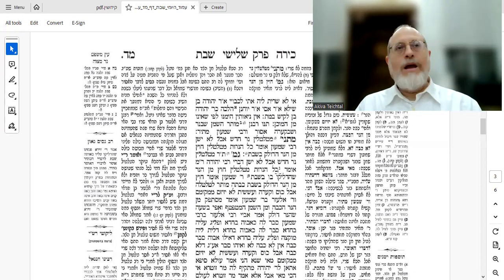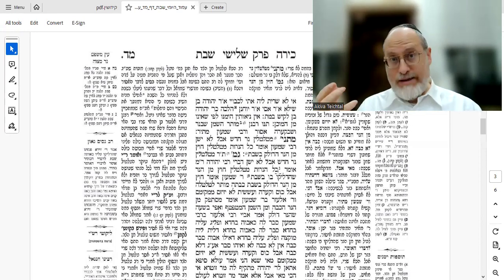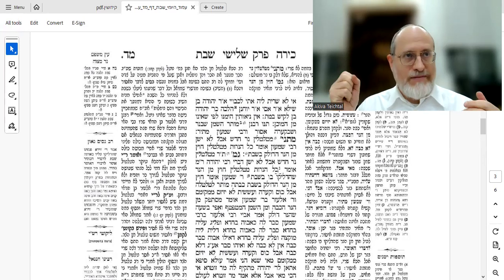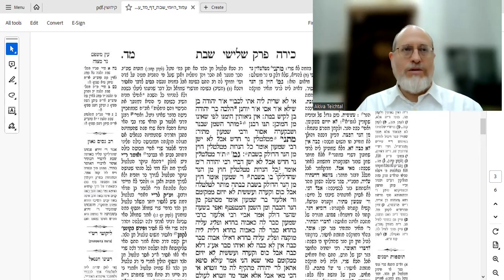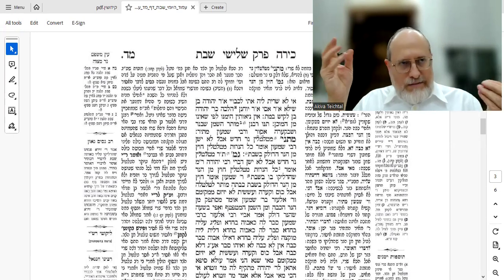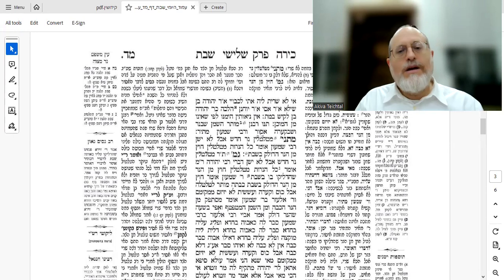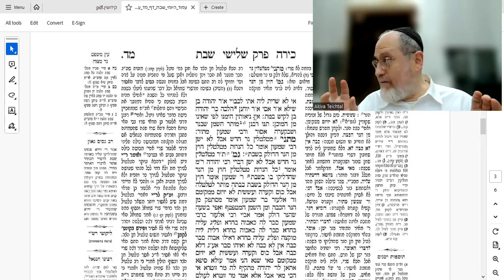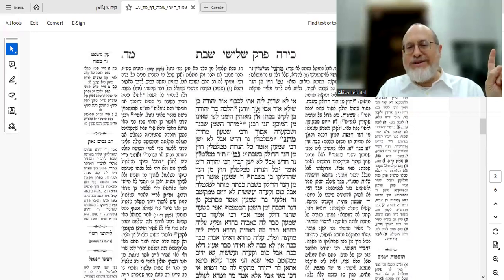Shabbos 44a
BSD Muktzeh and your Shabbos Candles. Are you allowed to move a burning lantern or use its oil? Are you allowed to move a lantern after it went out?